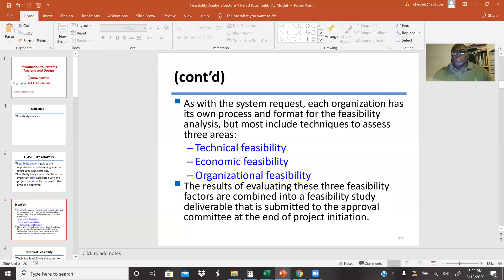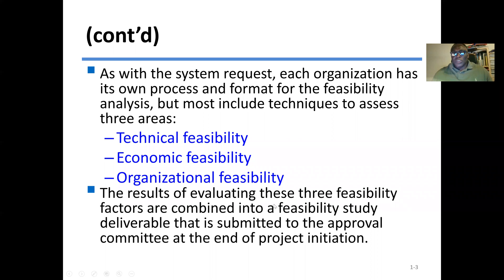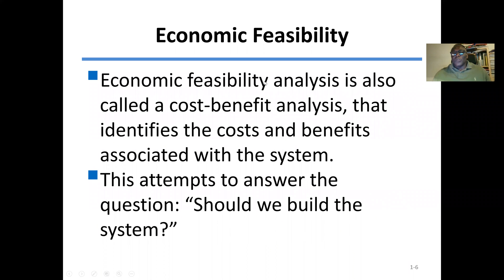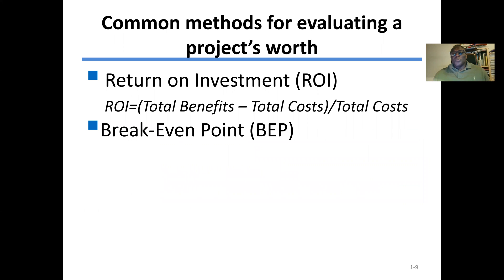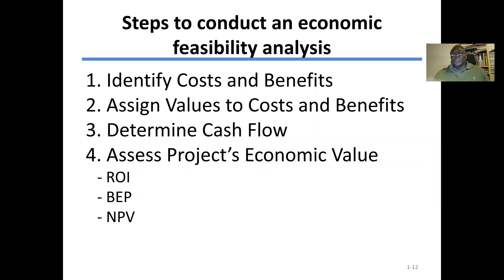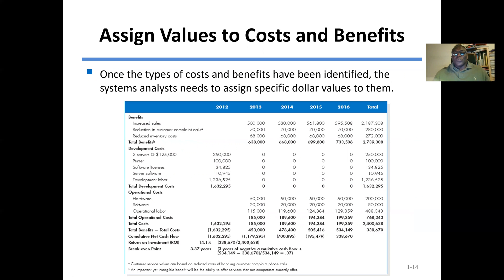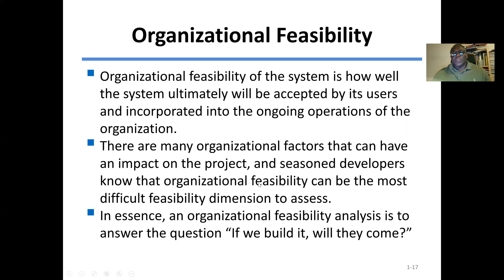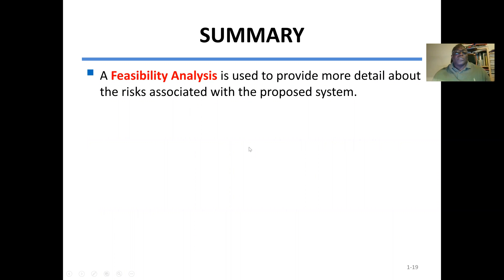Feasibility Analysis - System Analysis and Design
A feasibility study is an analysis that takes all of a project's relevant factors into account—including economic, technical, legal, and scheduling considerations—to ascertain the likelihood of completing the project successfully. A technical feasibility study assesses the details of how you intend to deliver a product or service to customers. Think materials, labor, transportation, where your business will be located, and the technology that will be necessary to bring all this together.